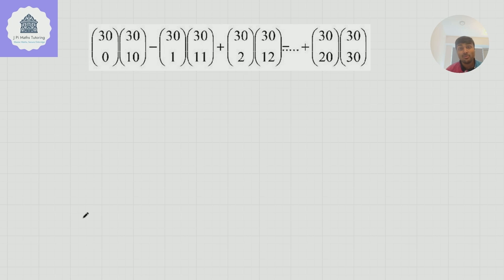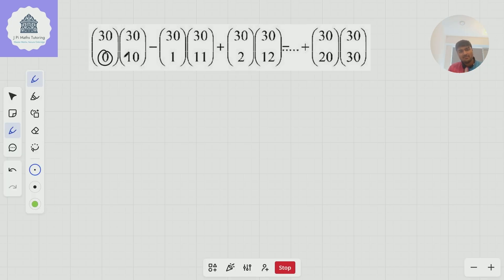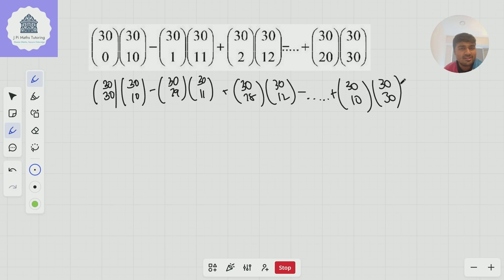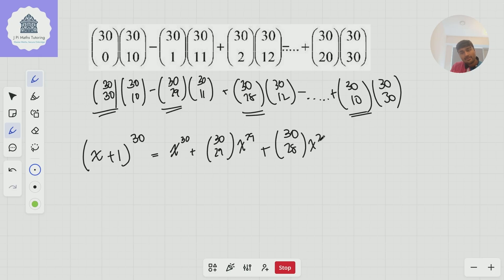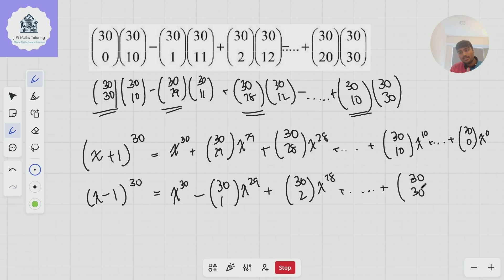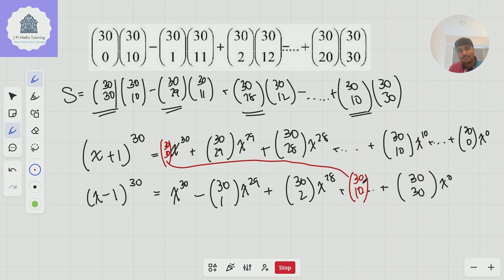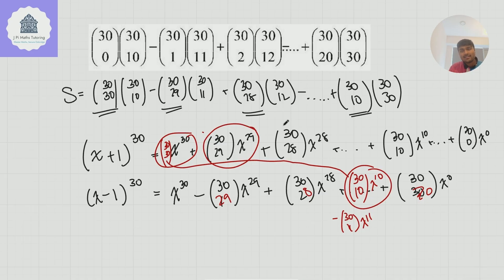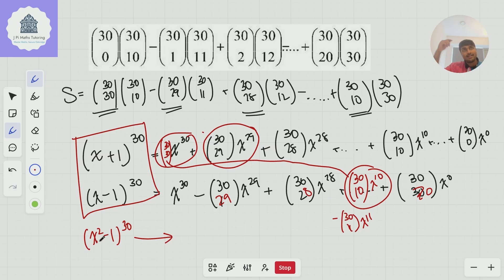This Is The TMUA Binomial Trick Cambridge Want You to See